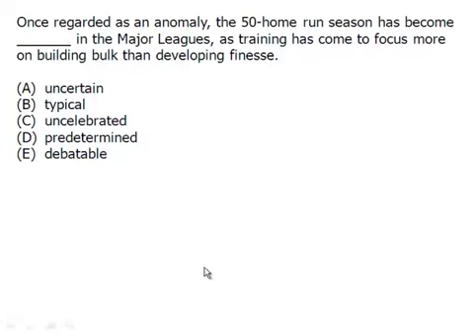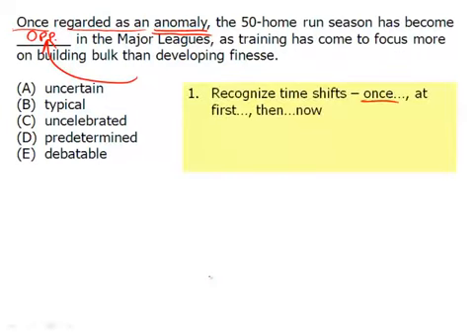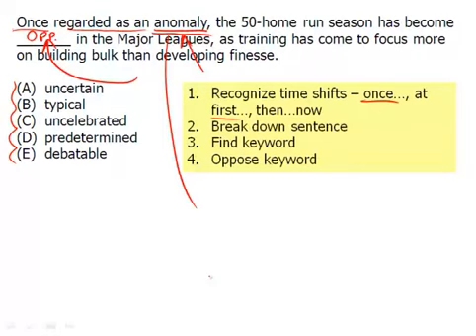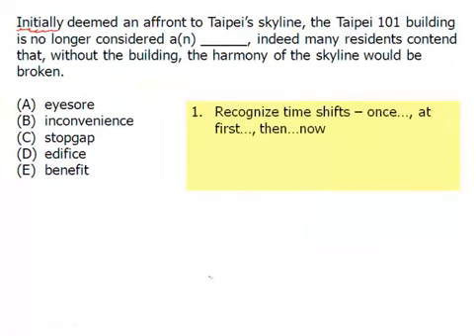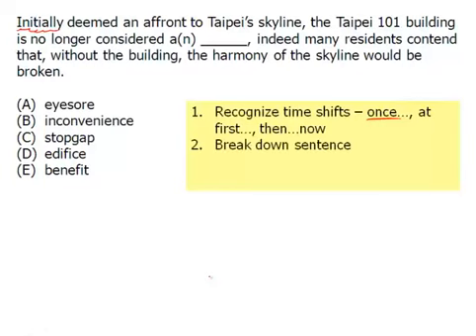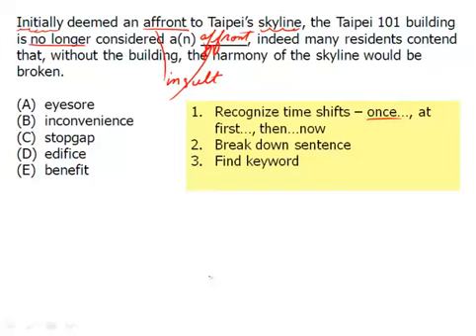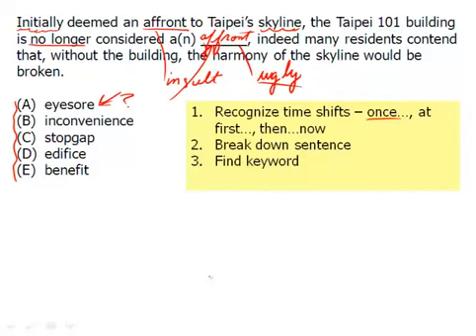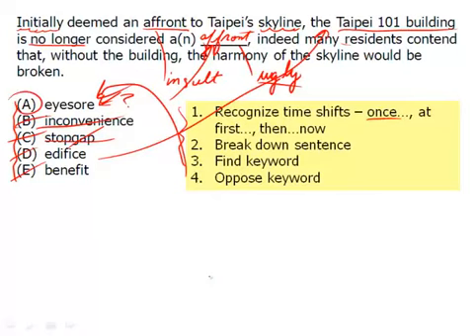4 Time Shifts Magoosh GRE